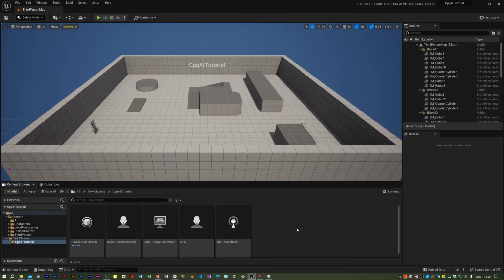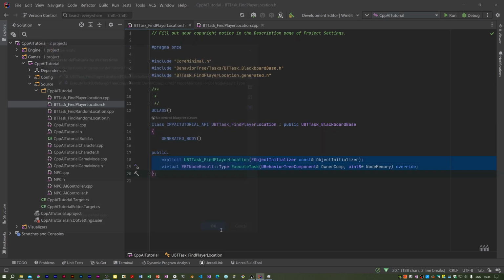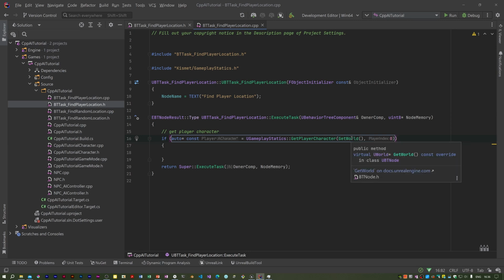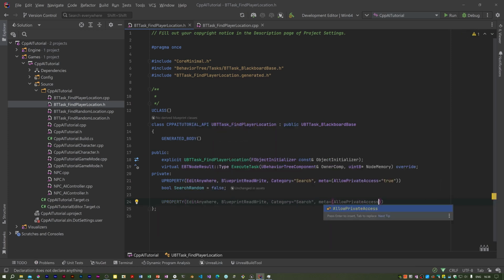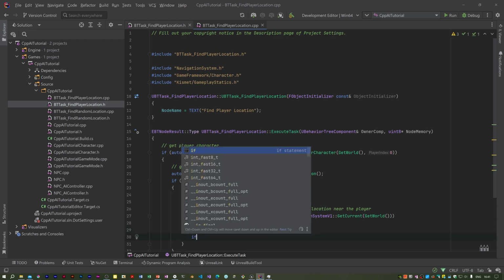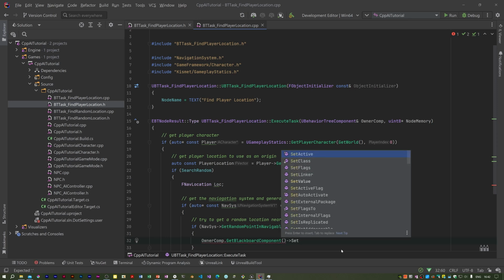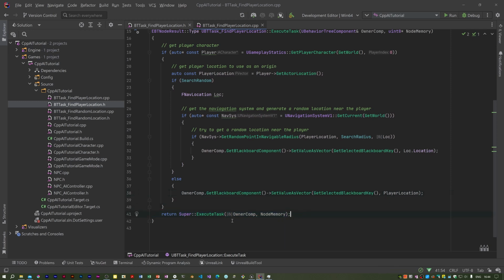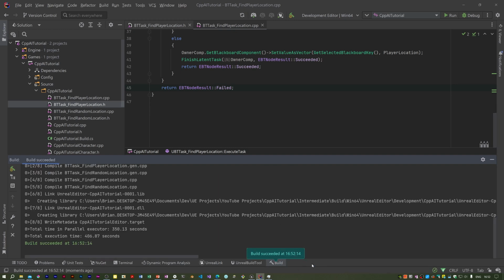UE5 C++ AI Series Part 6: The UBTTask_FindPlayerLocation Task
In order to get the NPC to chase the player, we need a new task to find the player location and that is the subject of this video.

If you've created this project using UE5.1 or later, see this video on how to still use the old input system